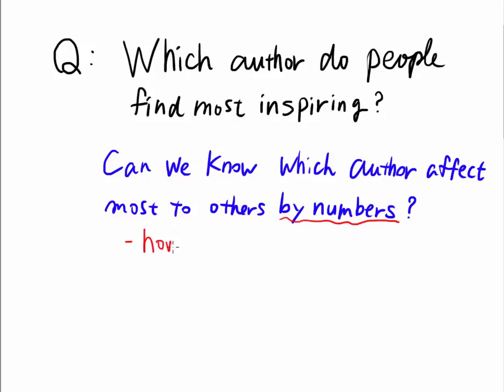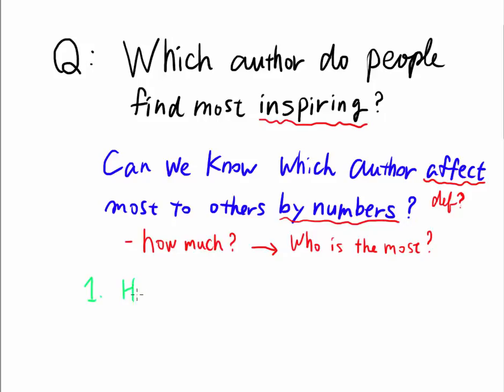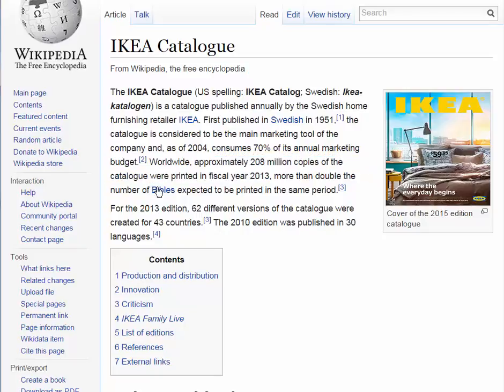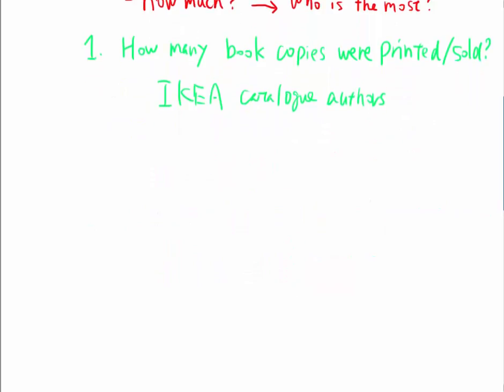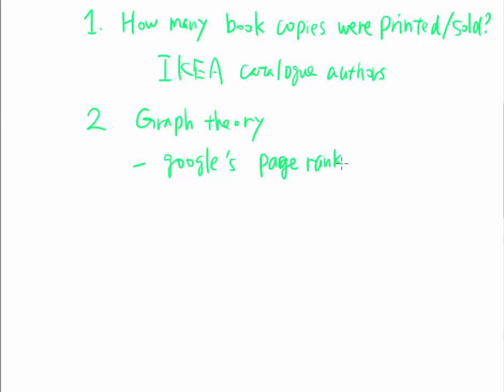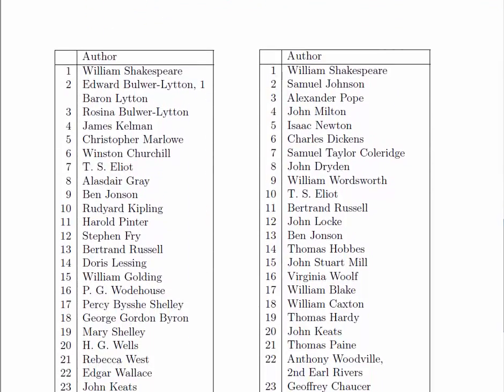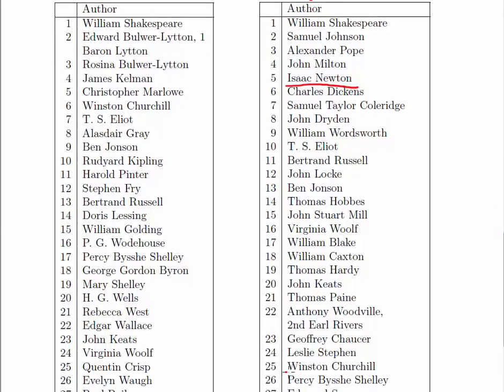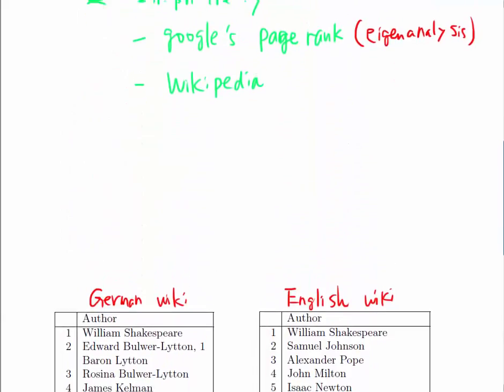Authors in a Markov matrix: Introduction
Computational literature: Authors in a Markov matrix.

Let's answer that "Which author do people find most inspiring?" using the graph theory and linear algebra.

Key idea:
  - Use Google page rank algorithm to analyse Wikipedia's literature pages

Learn about:
  - Graph theory
  - Linear algebra